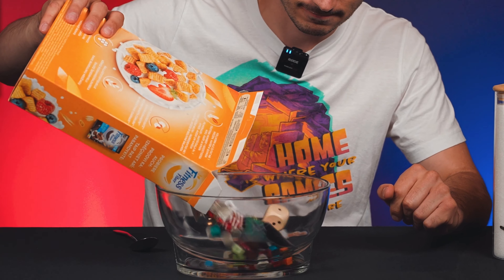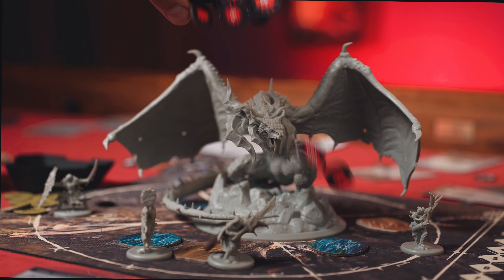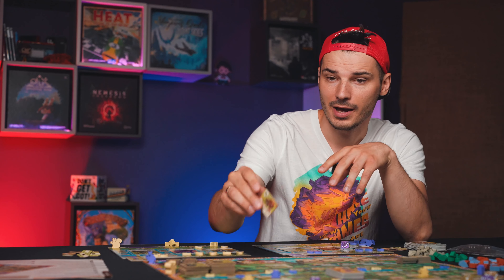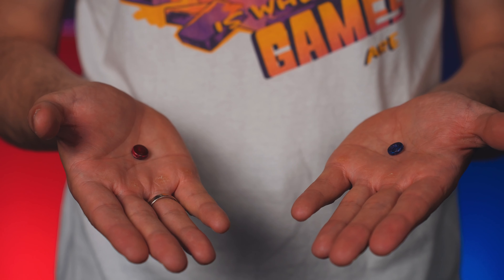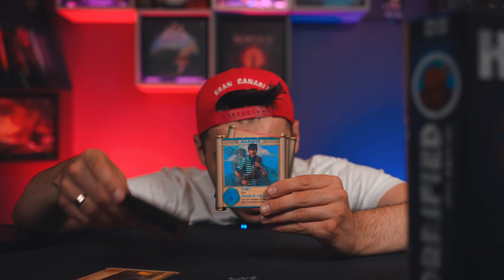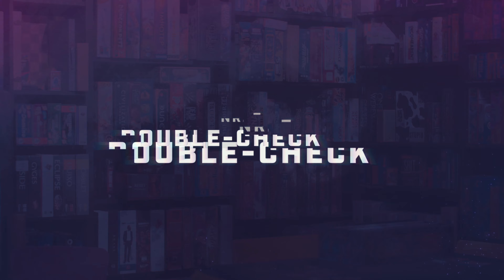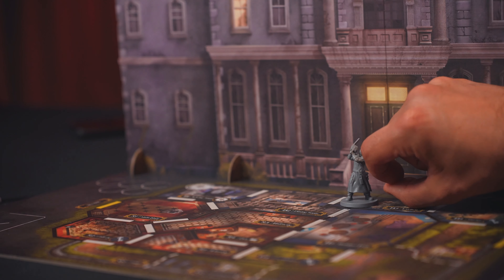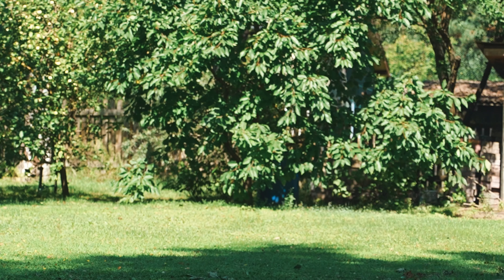How to Win Every Board Game (Or at least A LOT of them)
Unlock the secrets to winning more board games with proven strategies and tips! This video explores essential board game tactics, from understanding winning conditions to mastering social interactions. Whether you're a beginner or a seasoned player, these strategies will elevate your game night experience. Join us and become the board game champion you've always wanted to be!

In this video:

0:00 Intro
0:34 Winning conditions
2:56 Plan
4:53 Be Flexible
6:25 Resources
7:02 Strengths
8:05 Learn from the Best
8:20 Double-check
9:08 Social aspects
10:40 Comments
11:07 Play

It’s all about making your board game experience better. From finding the right games to creating the best house rules for those games. We’ll also talk about finding community-created content and optimizing your own strategies and play style so you can kick your friend's asses!